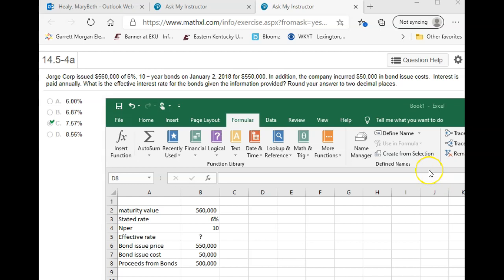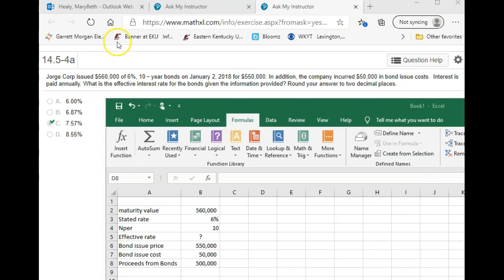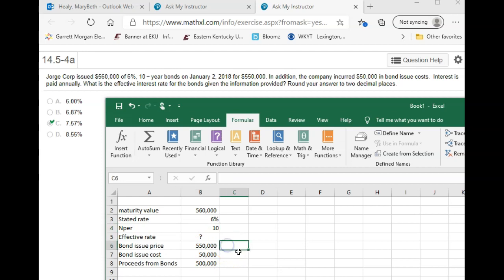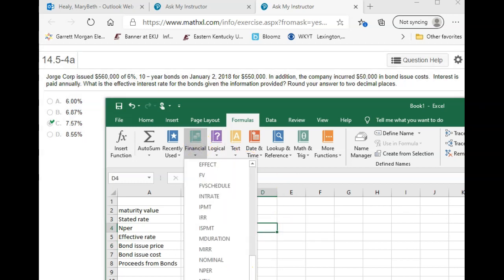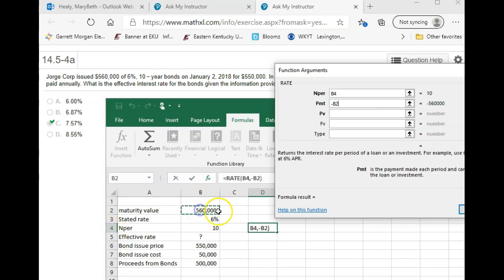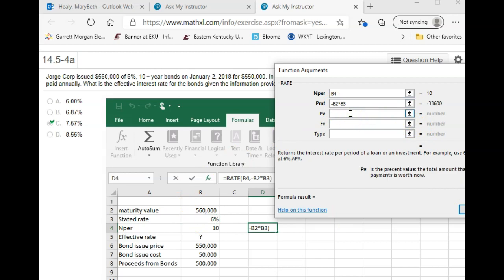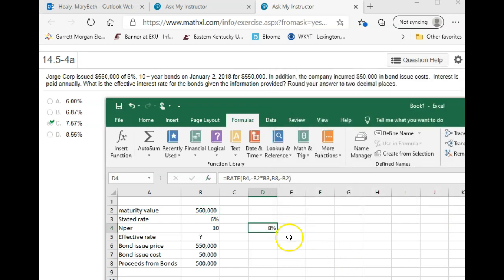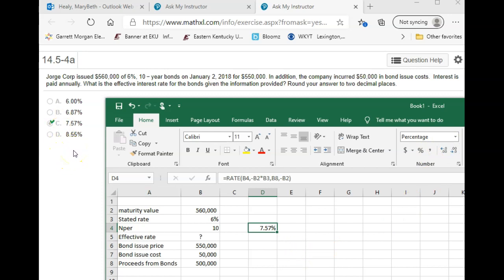finding effective rate when you have bond issue costs